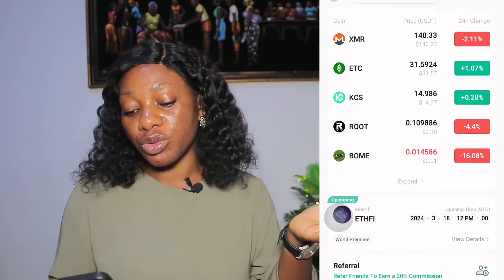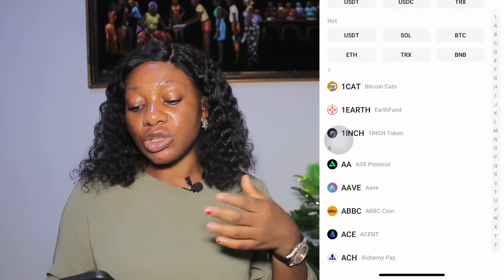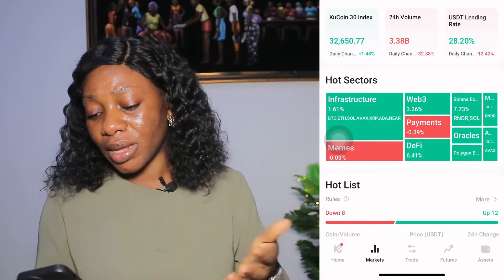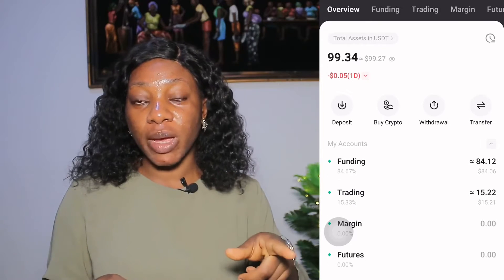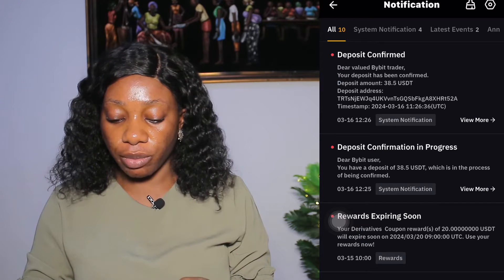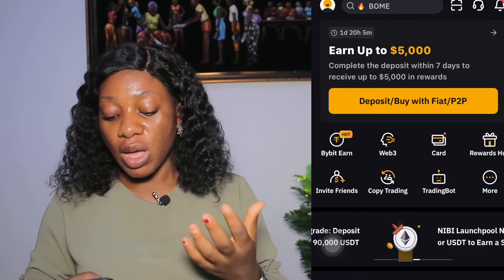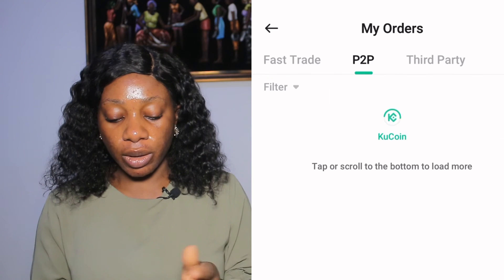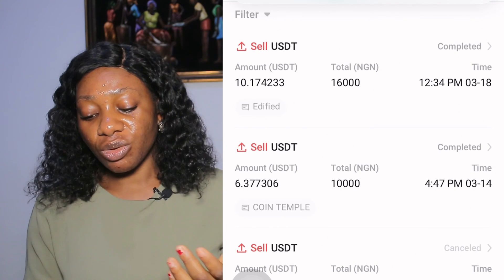How To Send And Withdraw Money from Kucoin to Bank Account in Nigeria 2024 - Full Tutorial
In this video, I'll be walking you through the step-by-step process of creating, verifying and trading on KuCoin Trading Platform here in Nigeria